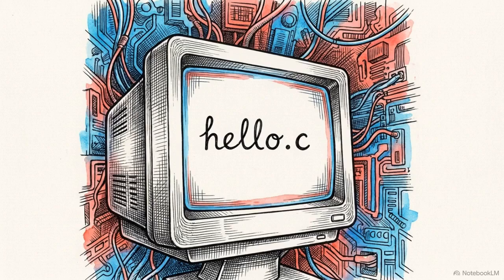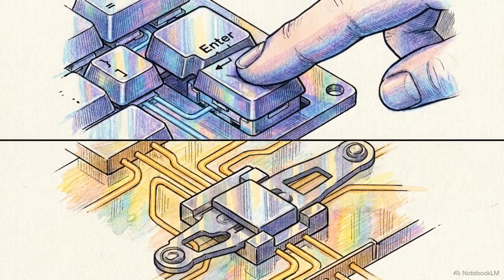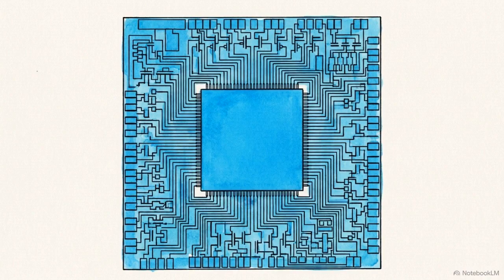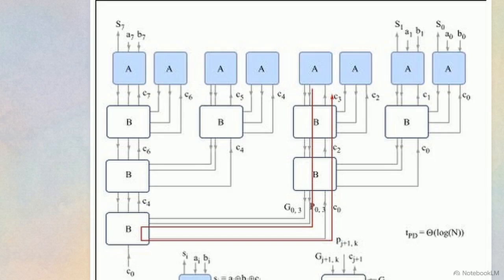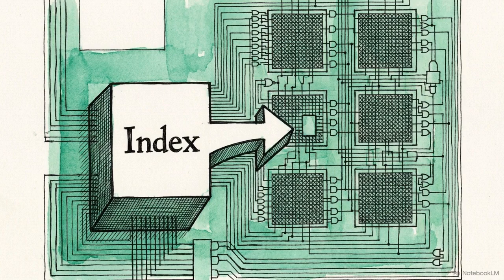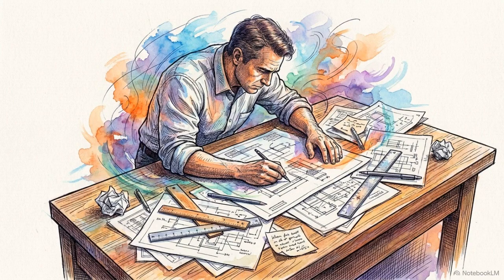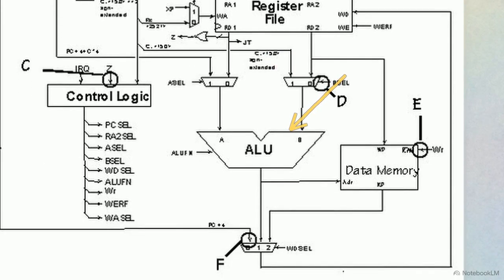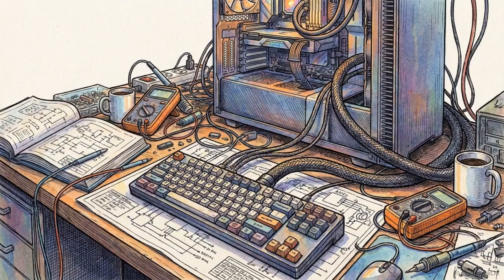Computer Organization & Operating Systems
🚀 Welcome to Deven Education Hub!

In this comprehensive masterclass, you'll learn Computer Organization & Operating Systems from beginner to advanced level. This video covers the basic structure of computers, computer arithmetic, CPU structure, registers, micro-operations, addressing modes, memory organization, cache memory, I/O organization, DMA, process management, memory management, file systems, and operating system fundamentals with real-life examples and easy-to-understand explanations.

Whether you're preparing for B.Tech, BCA, MCA, GATE, NIELIT, ISRO, DRDO, SSC, RPSC, University Exams, or technical interviews, this course will help you build a strong foundation.

📌 Topics Covered:
✔ Basic Structure of Computers
✔ Computer Arithmetic
✔ CPU Organization
✔ Registers & Micro-operations
✔ Addressing Modes
✔ Memory Organization & Cache
✔ I/O Organization & DMA
✔ Operating System Overview
✔ Process Management
✔ Memory Management
✔ File Processing

📚 Deven Education Hub – Learn Deep. Learn Smart. Build the Future.